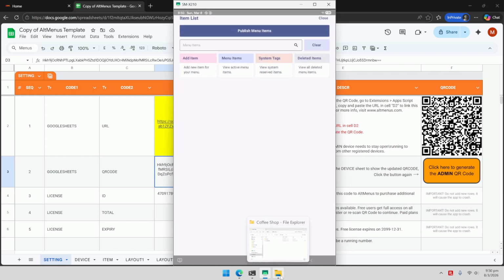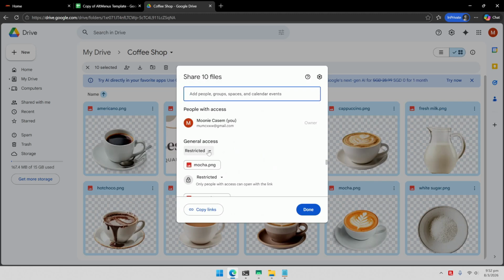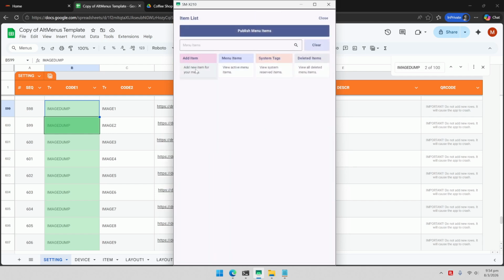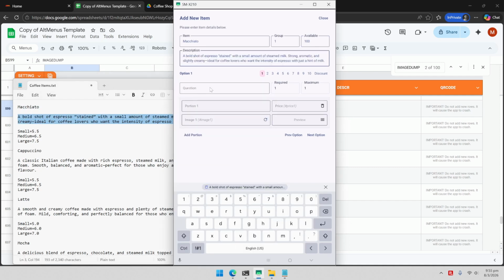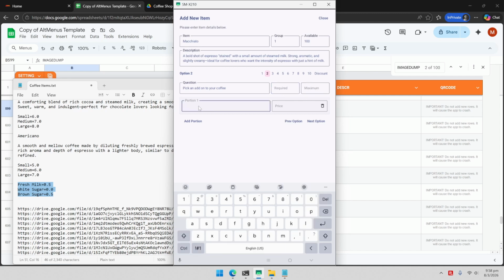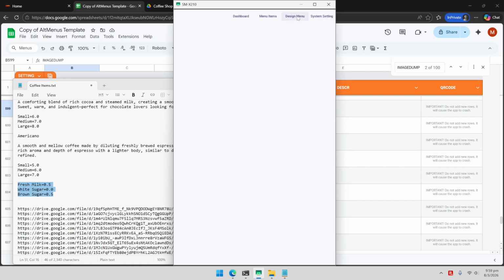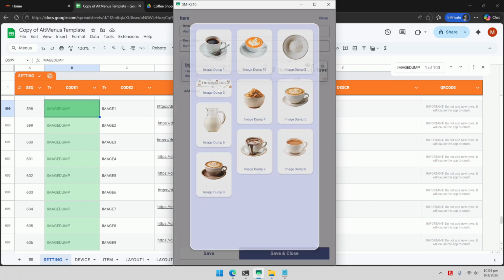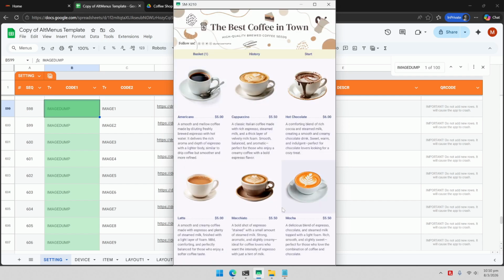AltMenus Installation Guide Part 2 of 2 - Create Items & Design Menu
AltMenus System
The all-in-one tableside ordering system for your business.

AltMenus (short for "alternative menus") is white label app built for small businesses and startups that want to move away from paper menus to digital ordering. With AltMenus, you can customize almost everything—add your menu items, design the layout, manage customer orders, view reports, print receipts, take offline orders, and more. Your data stays in your own Google Sheets, giving you free cloud storage and hosting. It’s secure & private, easy to manage, and completely free. AltMenus is a simple and easy way to go digital, with no high costs and no hassle.